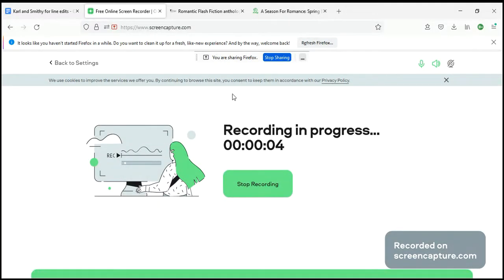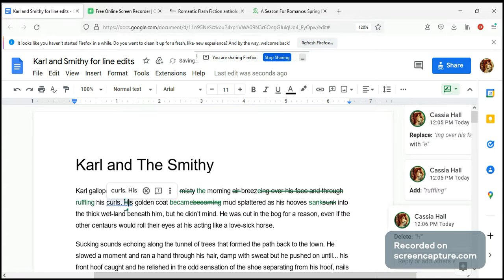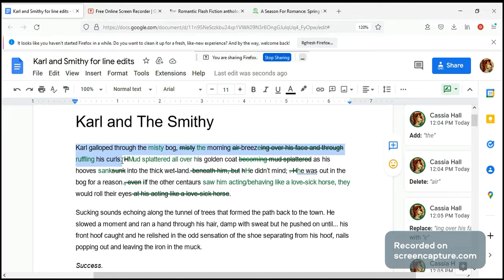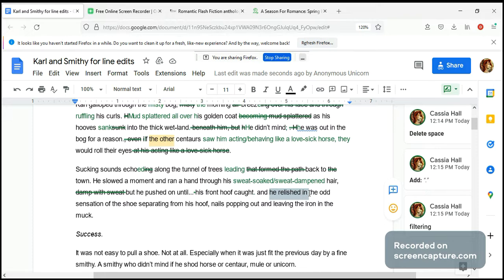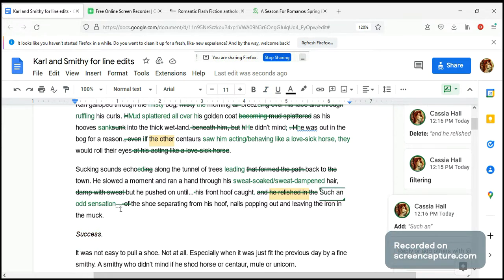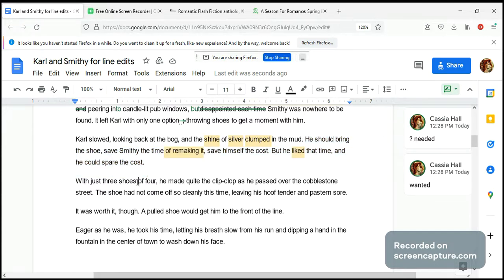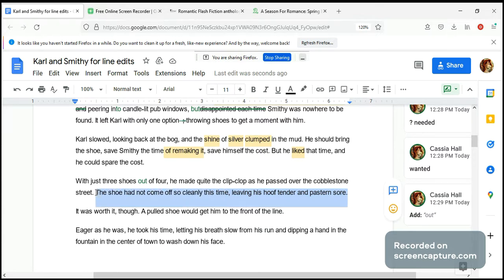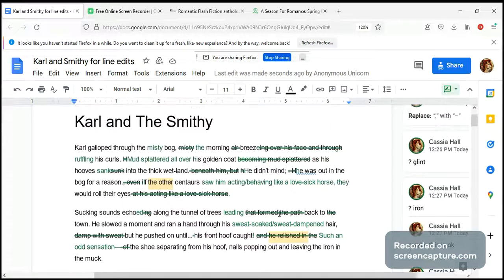How to Line Edit Fiction - Erica Damon's fantasy flash 'Karl & Smithy' - #1 of 4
'Karl & Smithy' is Erica Damon's submission to next summer's SFF romance anthology, A Season for Romance.

She was kind enough to let me record the onscreen line edit and use it to show how I line edit fiction.

This is the first vid in a series of 4 of me line editing the MM romantic flash 'Karl & Smithy'.

As a line editor, I like to show writers what the line edit is for, how it must come after the developmental edit, and the reasoning behind the changes I make/suggest.

Most of the time, it's for flow and readability. Flow gives the reader a smooth reading experience. We never want to break flow because we want to maintain suspension of disbelief.

A Season for Romance is unlike any other SFF romance anthology out there. Not only is there NO buy-in fee, we offer both developmental and line editing by experienced editors to help get your story into the best possible shape.

Here's the link where you can find more information for our current and upcoming anthologies